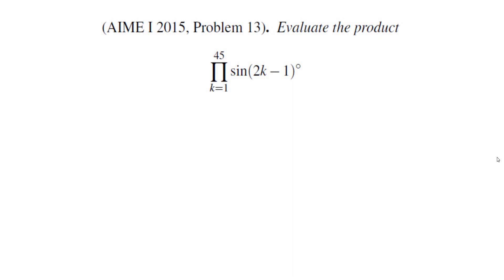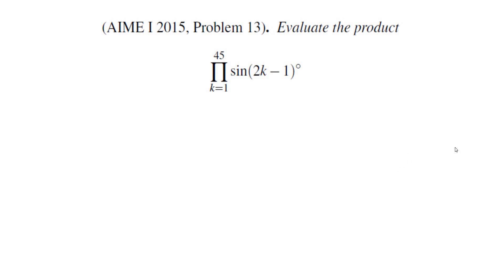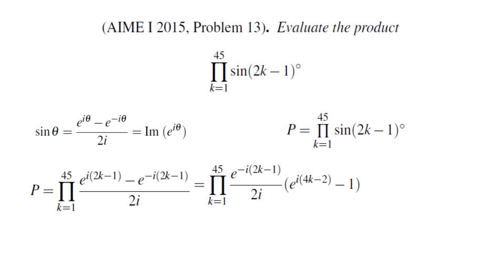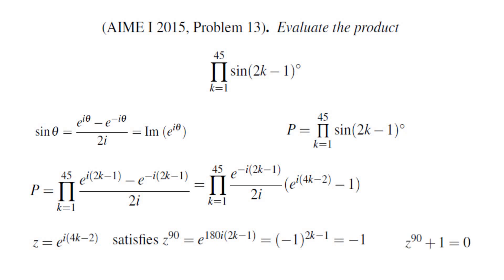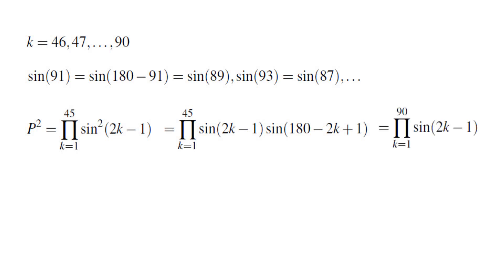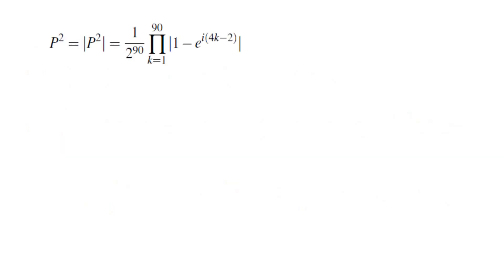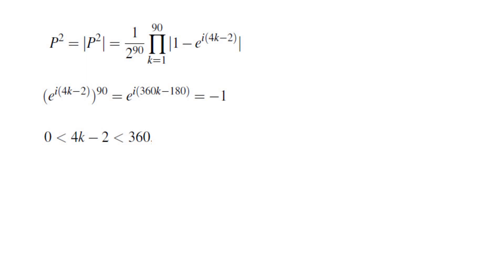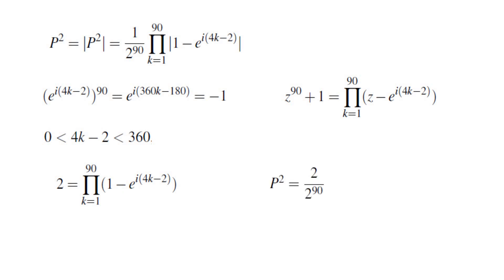AIME 2015, Problem 13, Product of Sines Challenege.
I solve a problem of evaluating product of sums from the American Invitational Math Examination (AIME) 2015. This technique is commonly used in evaluting sums and products in math competitions.

For an explanation of how complex numbers and trigonometric functions are related check out this video

For other examples using a similar method in solving problems check out these videos: